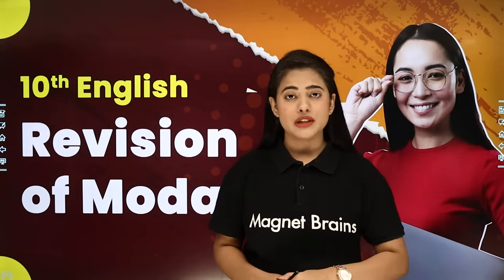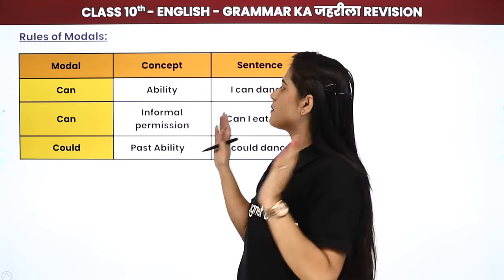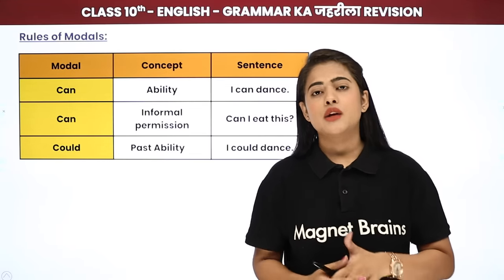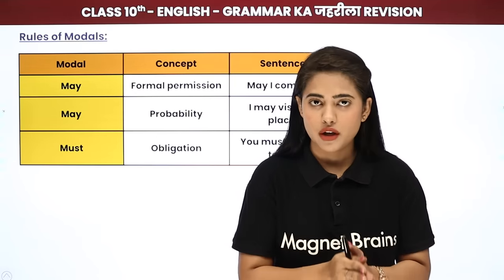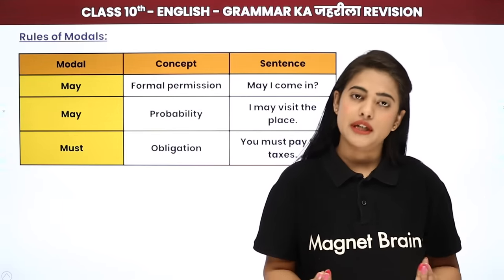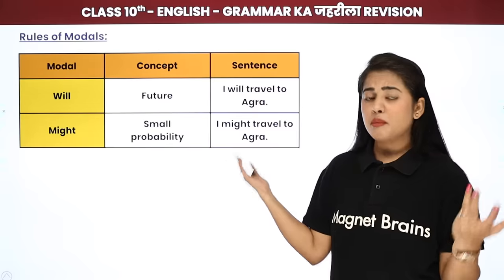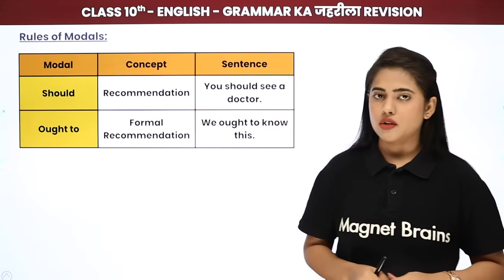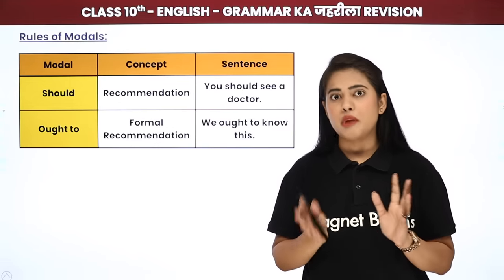Modals in English Grammar Modals | Class 10 English Grammar 2022-23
✔️ Class: 10th
✔️ Subject: English
✔️ Topic Name: Modals in English Grammar Modals | Class 10 English Grammar
✔️ Topics Covered In This Video (By Chandni Mam): Quick Revision of Grammar Topic Modals, Rule of Modals has been Discussed in this Video